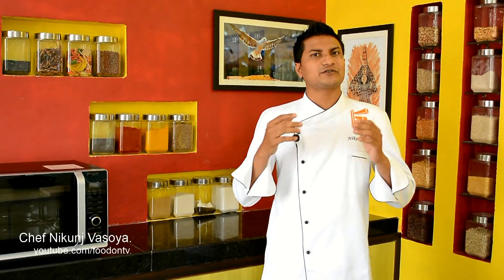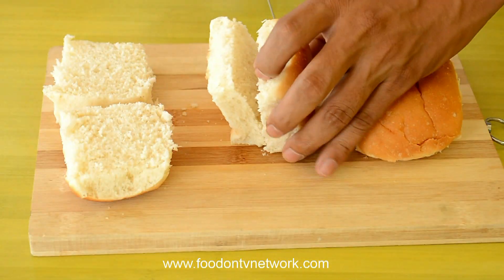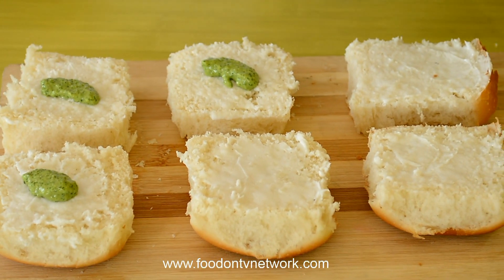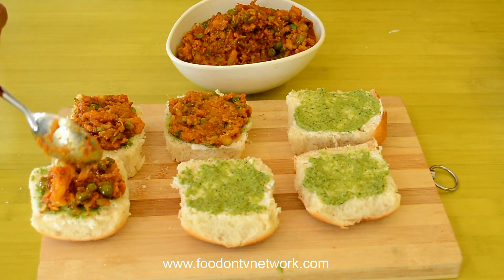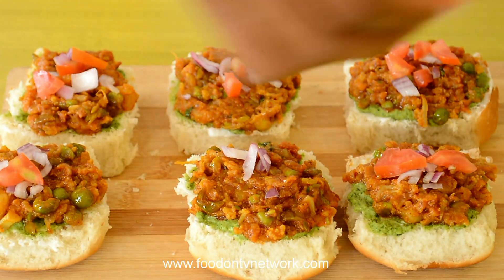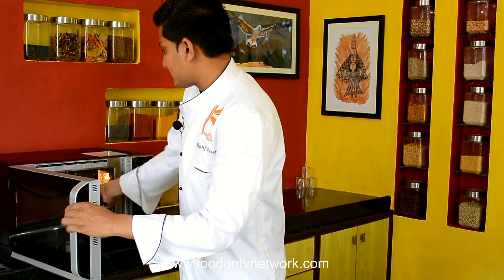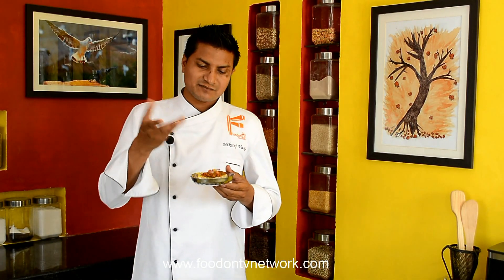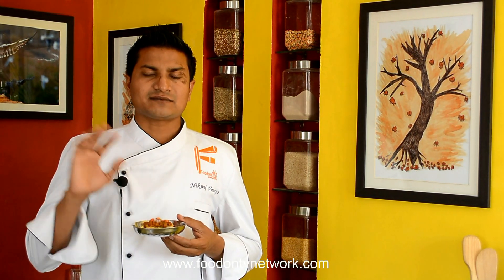Pav Bhaji Toast | Bombay Pav Bhaji Toast Recipe | Major Invention in Pav Bhaji.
We all love Pav Bhaji, We always cook Bombay Style Pav Bhaji at home. Have you ever hear about something interesting from Leftover Pav Bhaji form your Dinner? If not here is the best recipe for Pav Bhaji ever. You will prefer Pav Bhaji toast Recipe over our Simple Pav Bhaji Recipe. Bhaji Pav is really delicious street food of Bombay (Now Mumbai). It is one of the most popular Dinner Recipe. We always cook it when guest comes to our home. Favorite of everyone.
Bombay Pav Bhaji Recipe.
Pav Bhaji Recipe in Hindi.
Pav Bhaji Toast Recipe.
Bhaji Pav Toast Recipe in Hindi.
Indian Recipes.
Recipes in Hindi.
Indian Street Food.
Street Food Videos.
Indian Vegetarian Recipes.